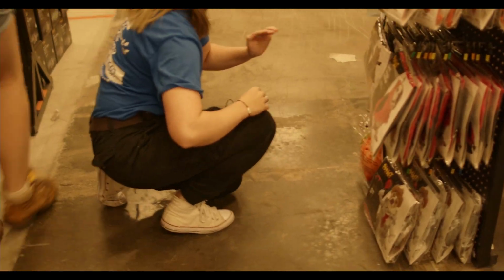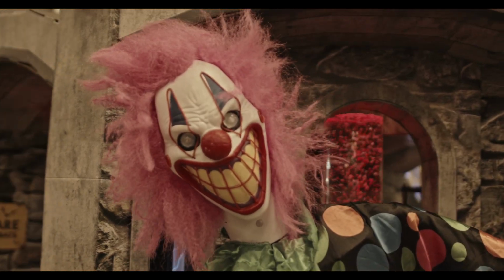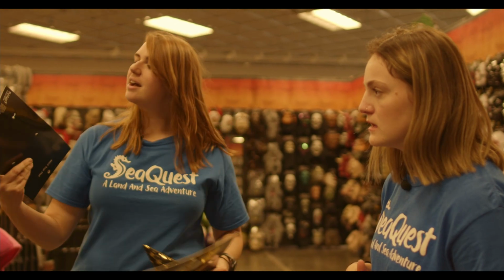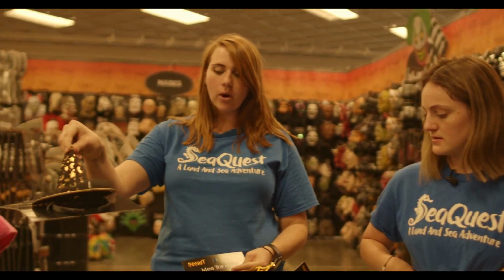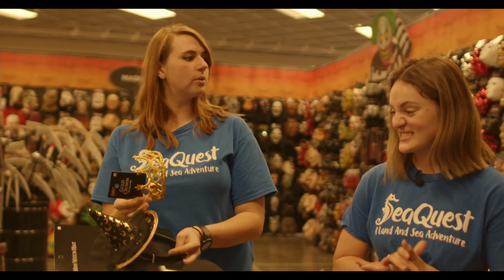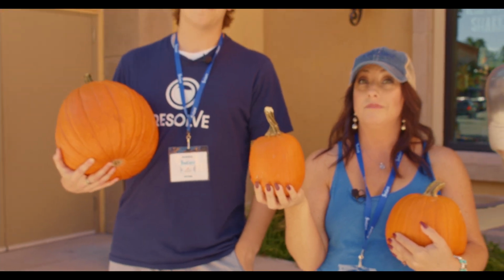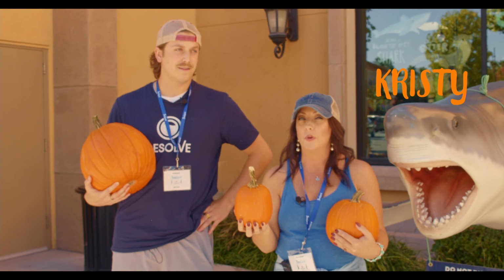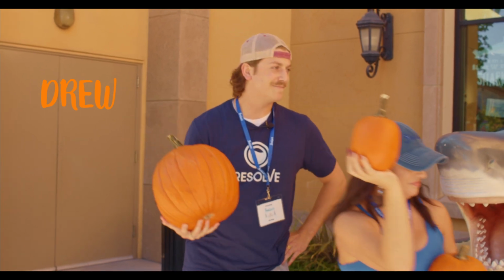Animals in Costumes??!! Capybara & Friends Fashion Show at SeaQuest!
Happy Halloween from the SeaQuest crew!
Our animal family decided they wanted to dress up and put on a fashion show! Plus, they all got a pumpkin treat from the film crew, which they thoroughly enjoyed!  Check out Westley, the Capybara, in a top hat made for movie star!